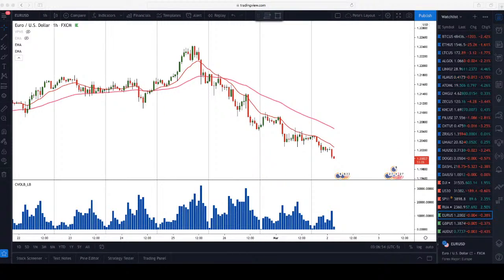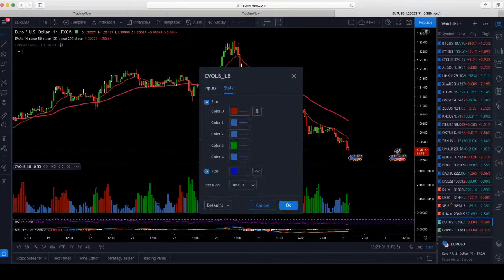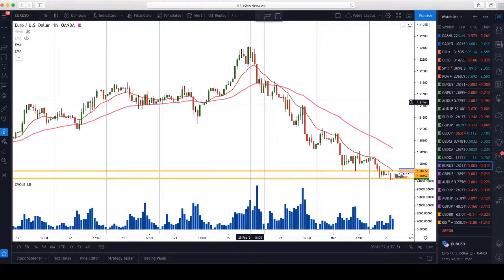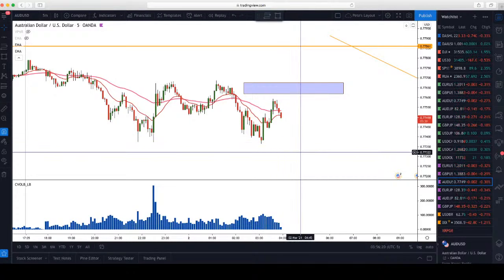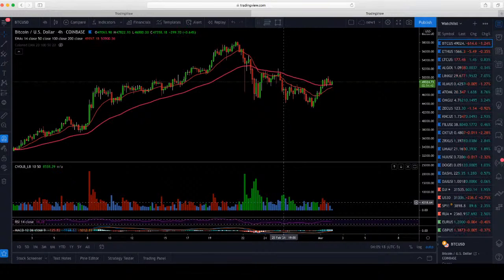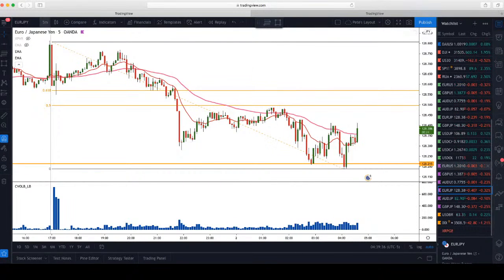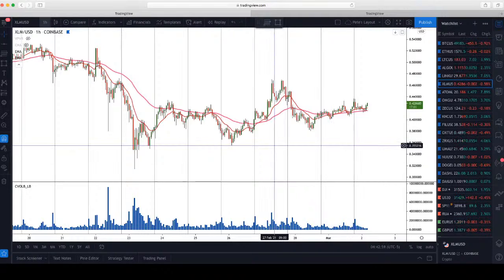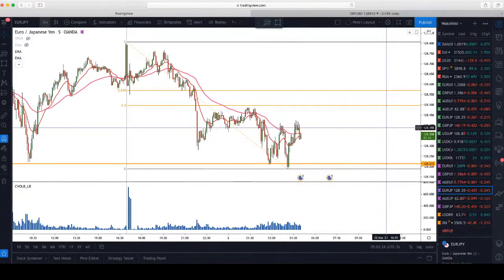Forex/Crypto Live Education, analysis chart setups explained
Trade entry: 1:45:34

forex day trade live
analysis lesson learn bitcoin
moving average volume vsa
education explained strategy system volume